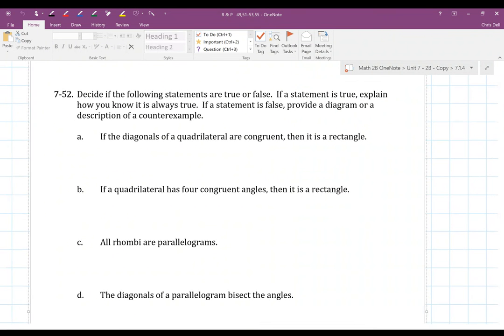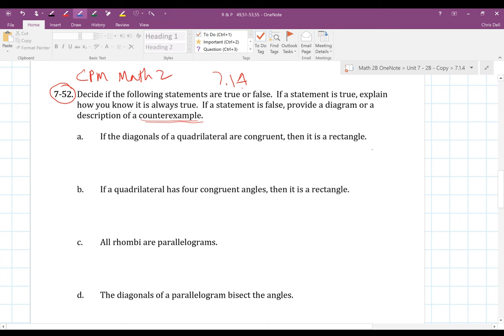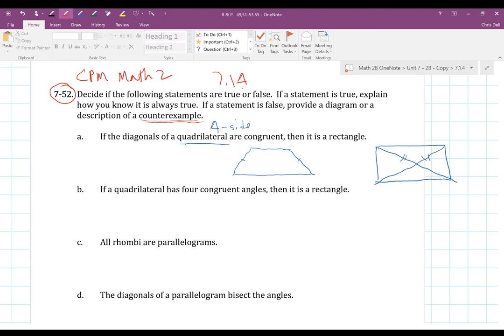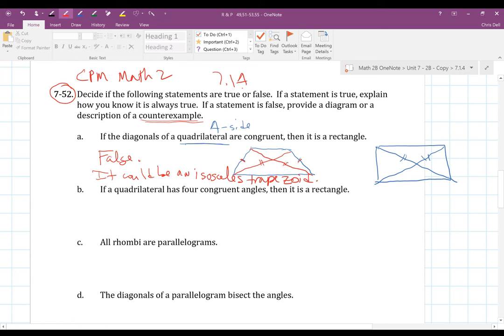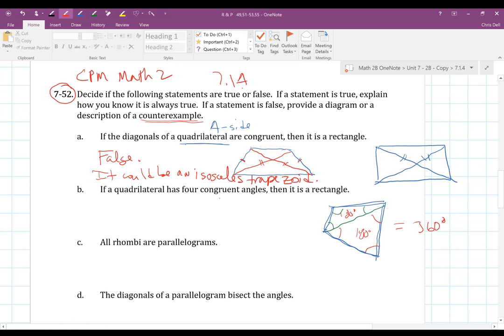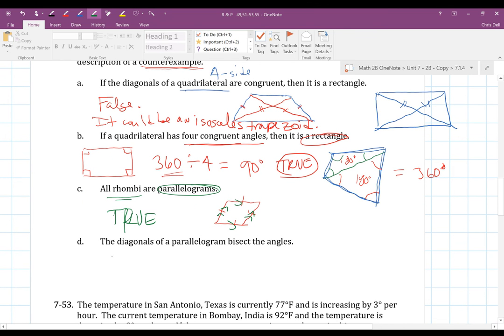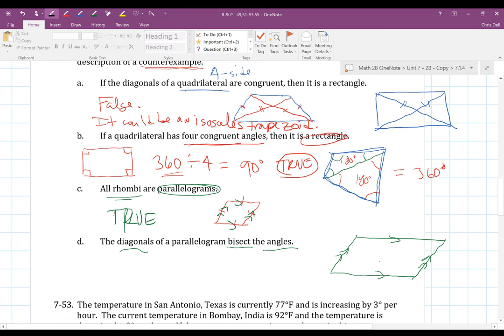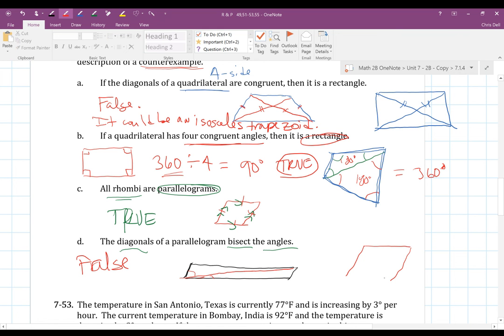CPM Math 2 Section 7.1.4 #7-52 (True or False statements)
Learn with Mr. Dell as he explains why geometry related statements are either true or false.